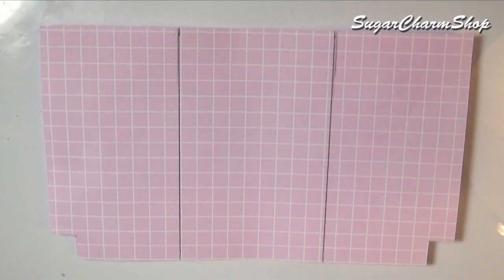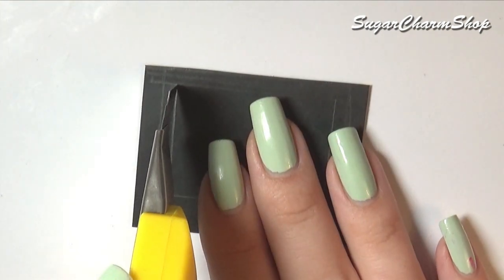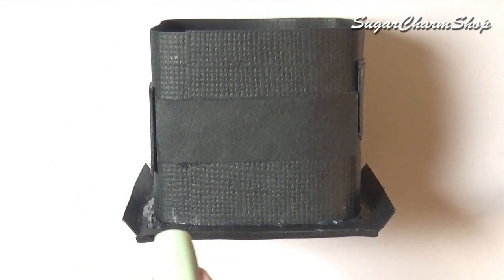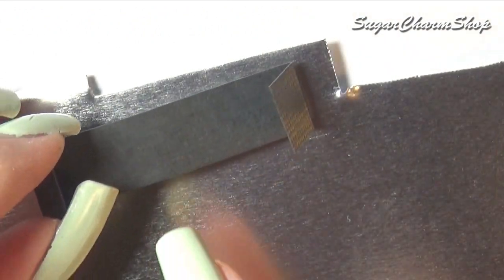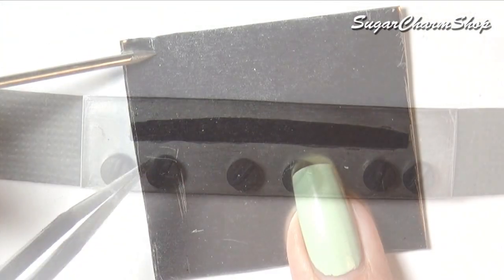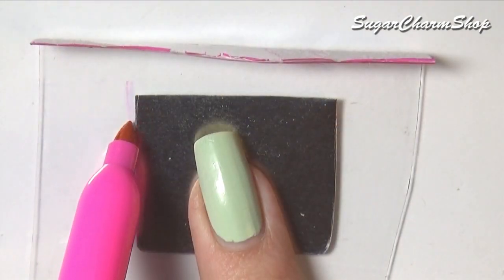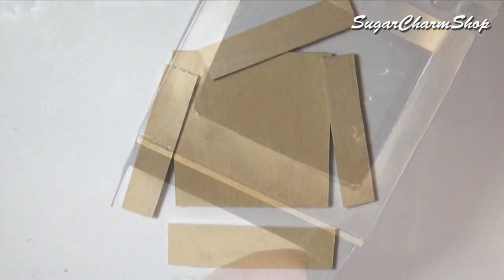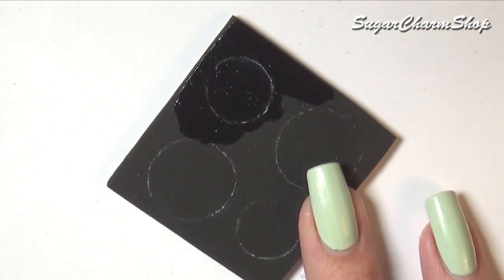Miniature Oven/Stove Tutorial - Dollhouse Stove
Hey guys! Today's tutorial is for a miniature stove made from polymer clay, paper, wire, metal and wood :)
This stove is not made to stand on its' own - as there is too much weight in the front. If you do want it to stand without having counters next to it, you need to add sides & a back made from polymer clay or thicker cardboard :)

Tutorial for the counter tops will be up as a tutorial as well ^^

This is 1:12th scale for dollhouses, but you can easily adjust the size to fit Barbie, monster high dolls, LPS etc.

DIY dollhouse accessories
かわいい、ミニチュア、ドールハウス

Music;
vivacity